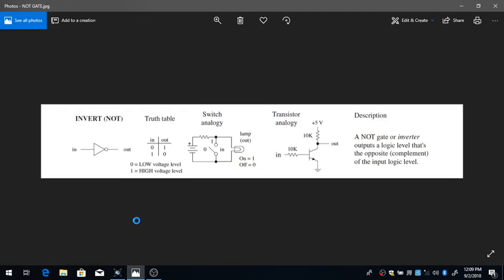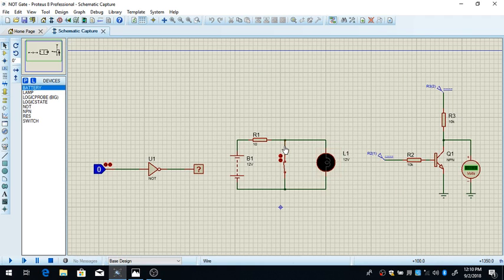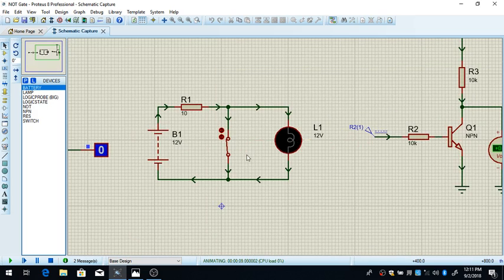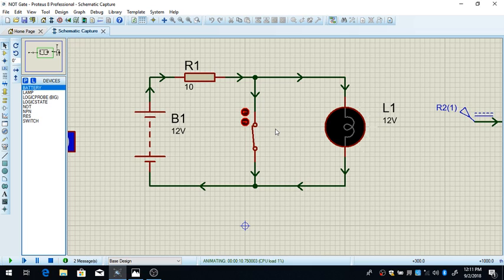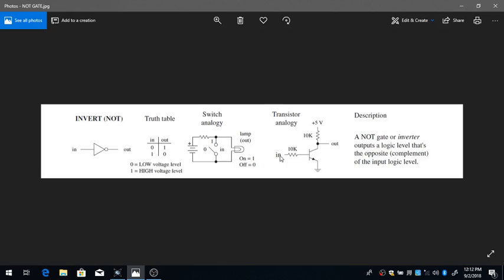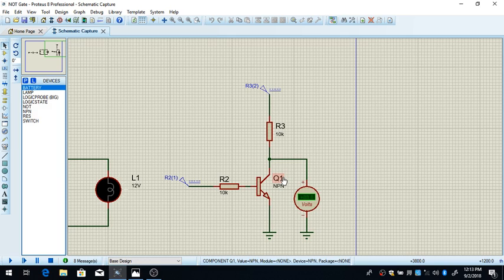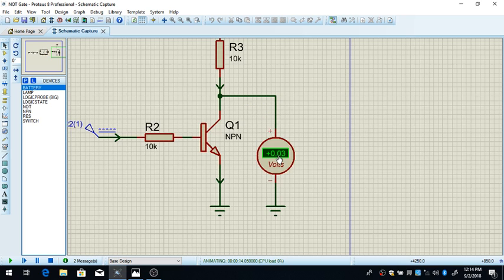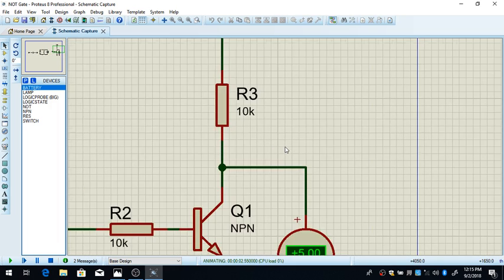The NOT Gate